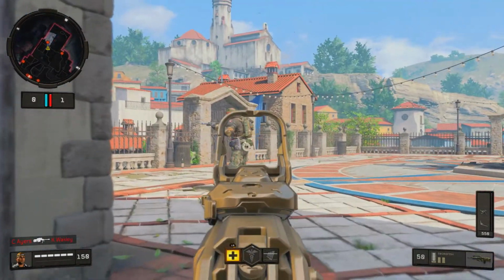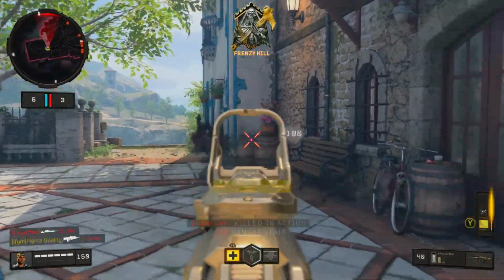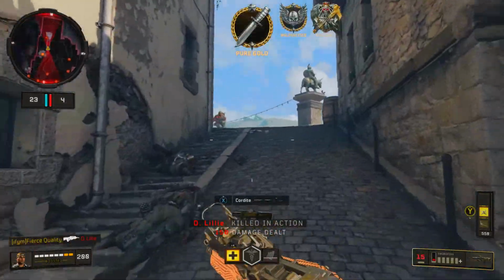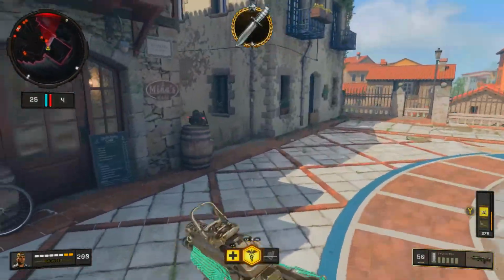*NEW* UPDATED RAINBOW DIAMOND CAMO (COD BO4 UPDATE 1.05)